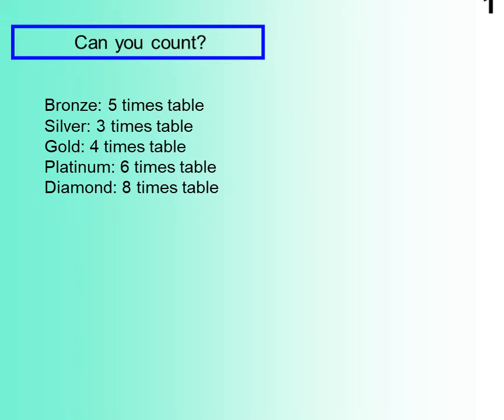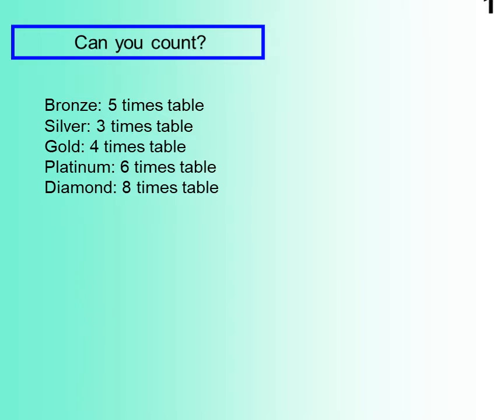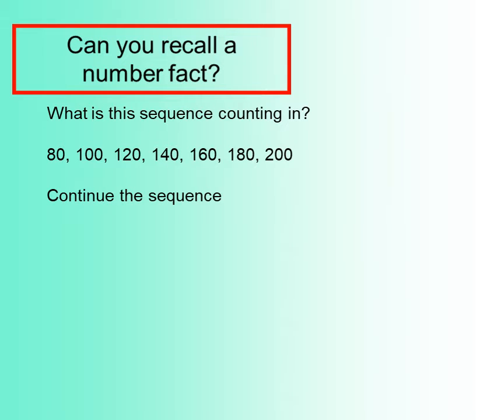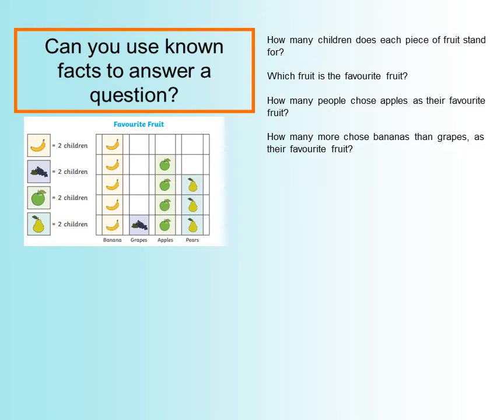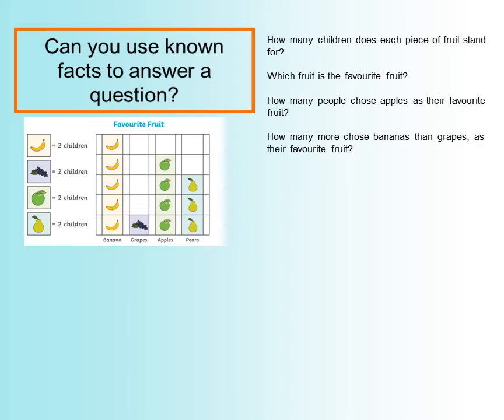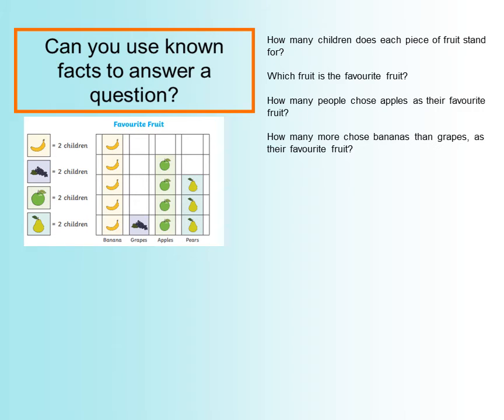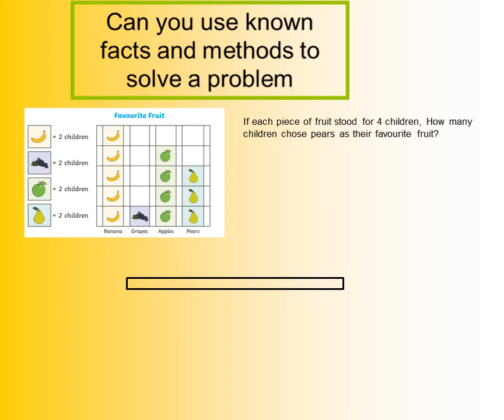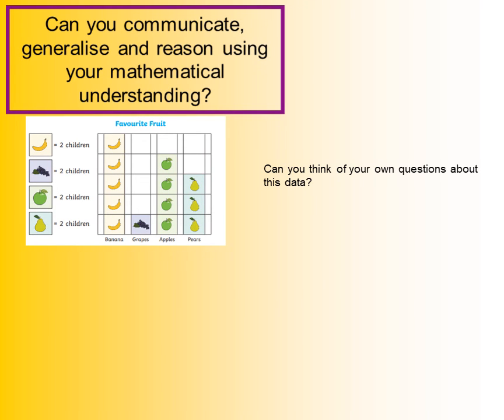Year 4: Maths - statistics group 1 Wednesday 20th Jan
Today's lesson if you missed it